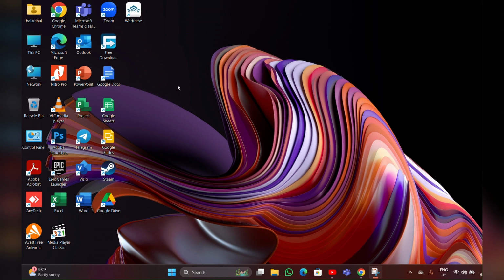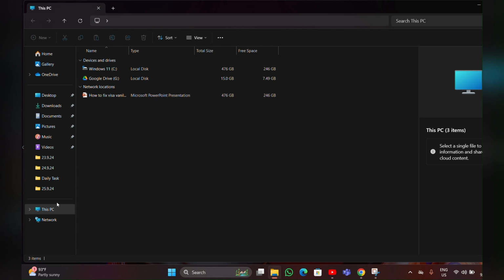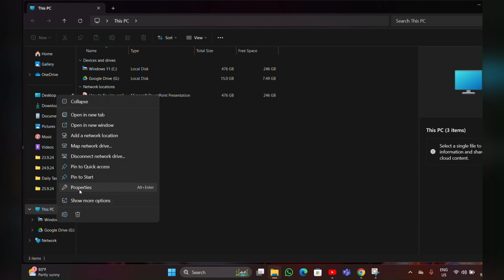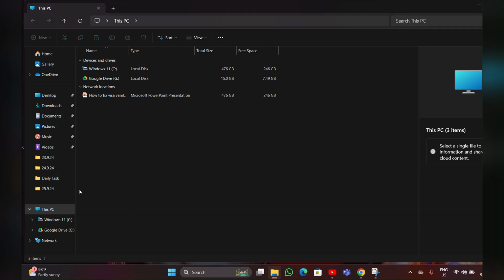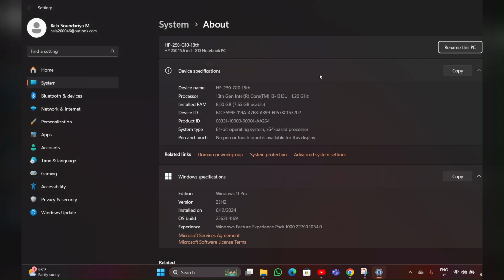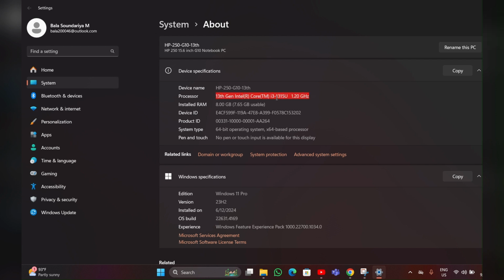How To Check HP Laptop Generation Windows 11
How To Check HP Laptop Generation Windows 11 In This Informative Video, We Will Guide You Through The Process Of Determining The Generation Of Your Hp Laptop. Understanding Your Laptop's Generation Is Essential For Compatibility With Software And Hardware Upgrades. We Will Cover Various Methods, Including Checking The Model Number And Utilizing System Information Tools.

00:00 Introduction
00:12 Check Hp Laptop Generation